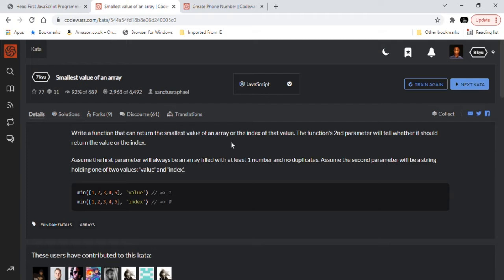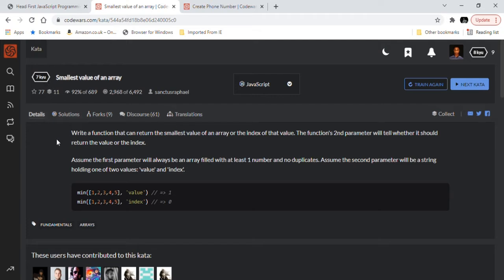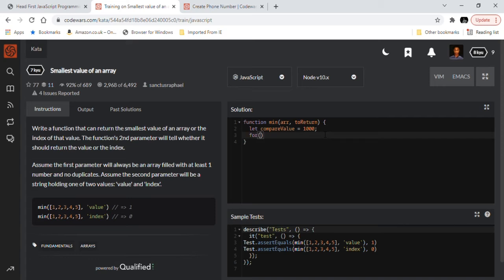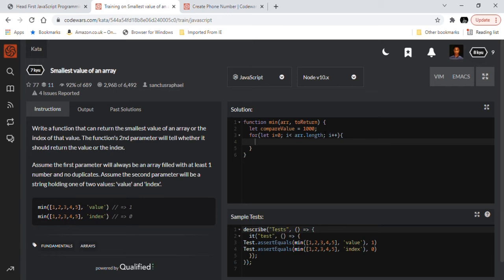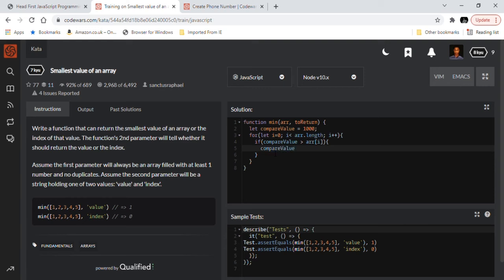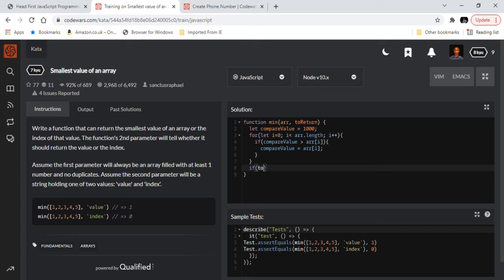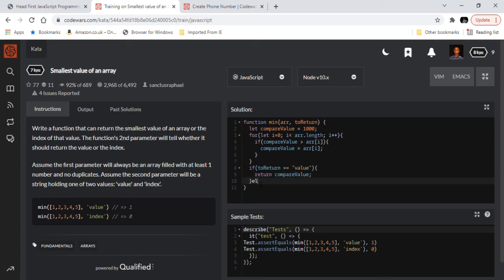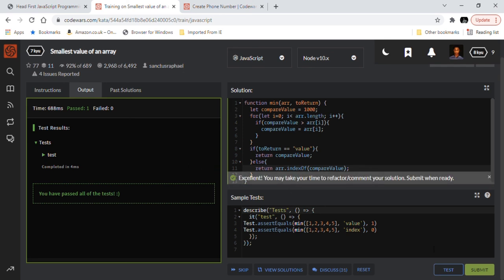Kata 2 on Codewars.com : Smallest value of an array (Javascript)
Write a function that can return the smallest value of an array or the index of that value. The function's 2nd parameter will tell whether it should return the value or the index.

Assume the first parameter will always be an array filled with at least 1 number and no duplicates. Assume the second parameter will be a string holding one of two values: 'value' and 'index'.